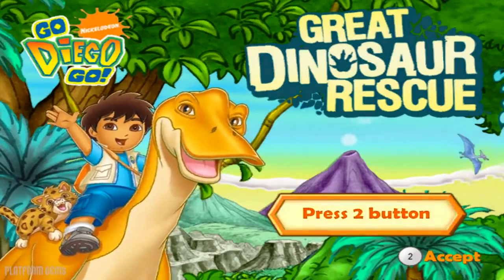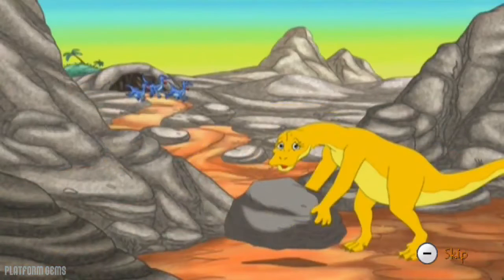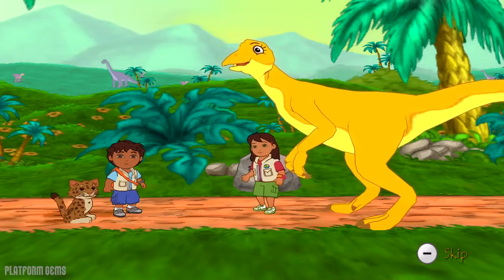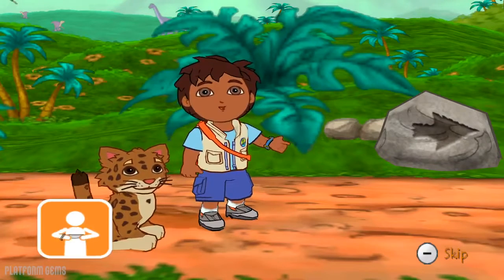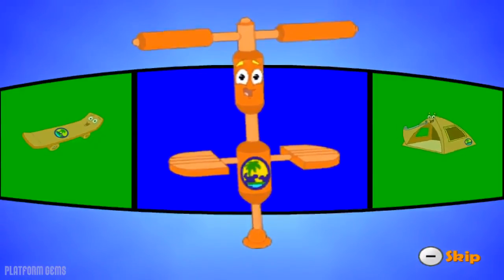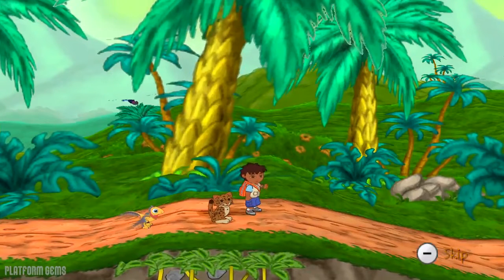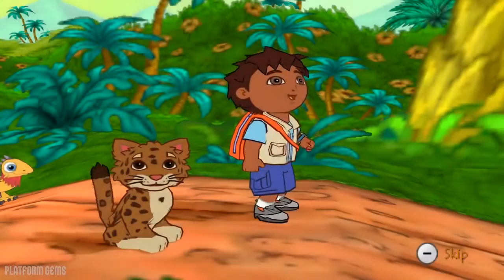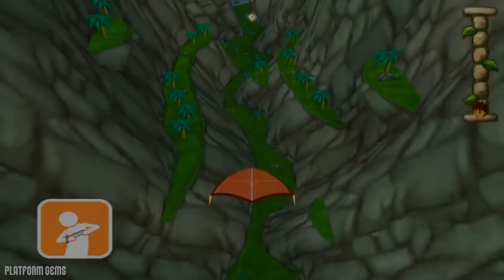Go Diego Go: Great Dinosaur Rescue Walkthrough Gameplay